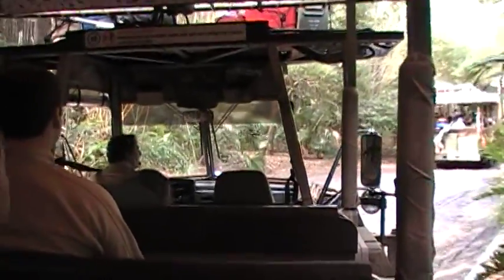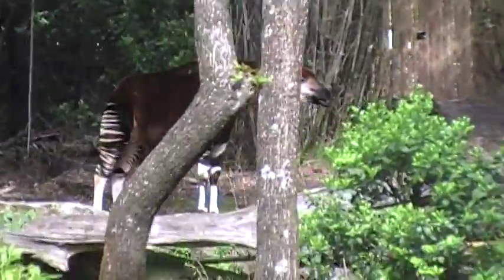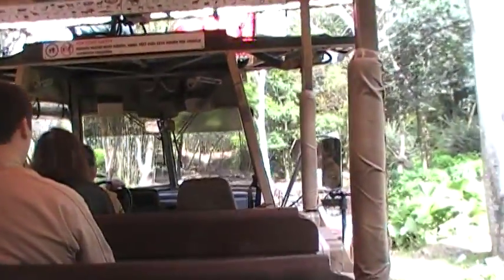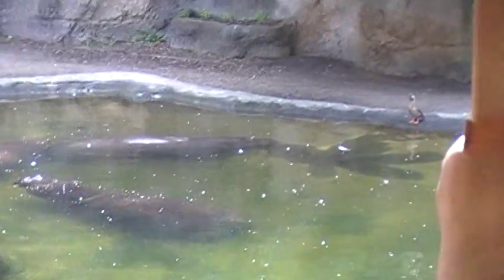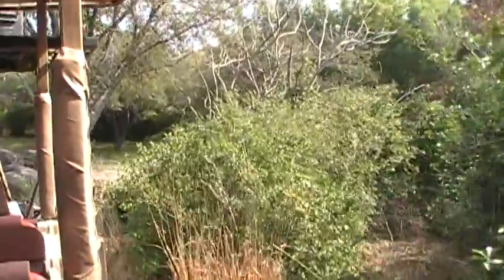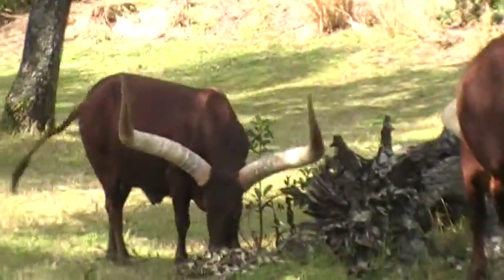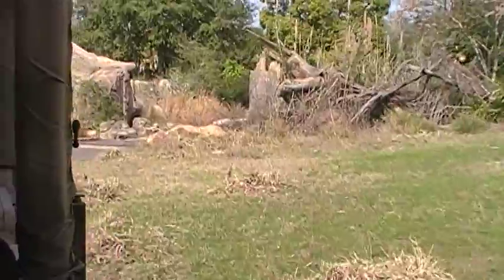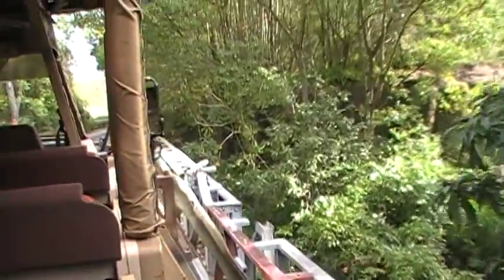Disney's Animal Kingdom - Kilimanjaro Safaris Part 1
Kilimanjaro Safaris provides the chance to see African animals including giraffes, black rhinos and lions, as they roam the 100-acre savanna in the Africa area of Disney's Animal Kingdom theme park.